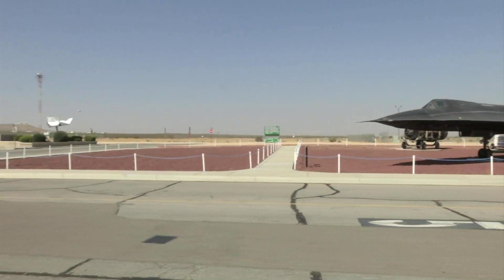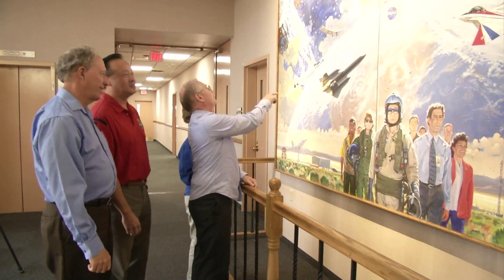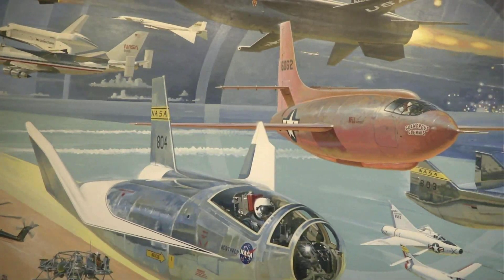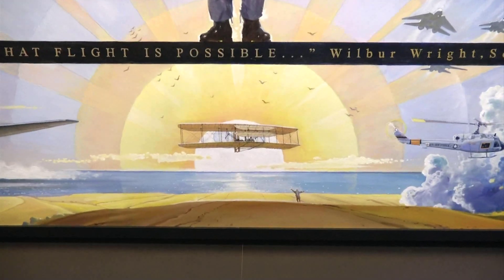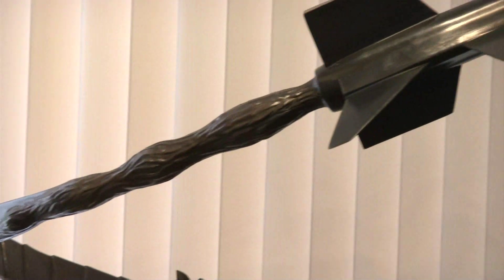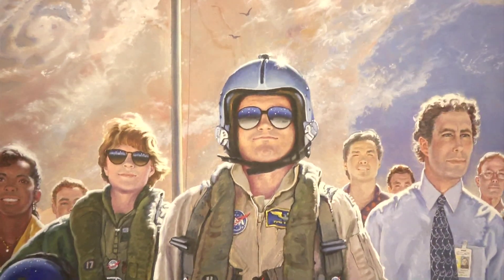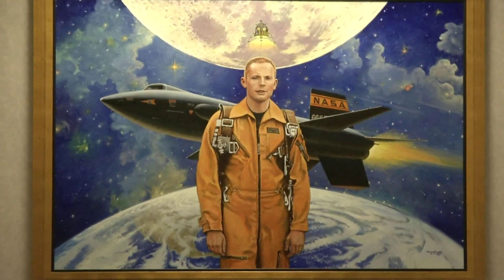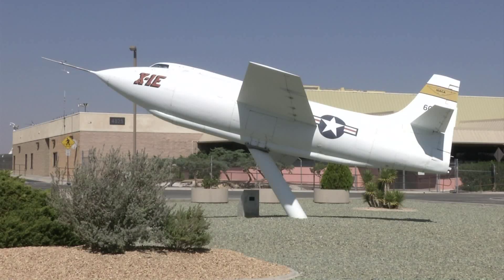NASA Art: Incredible Pieces in an Unlikely Place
About two hours outside Los Angeles in the middle of the Mojave Desert at Edwards Air Force Base, you won't believe the amazing art at NASA Armstrong Flight Research Test Center.

“Art is multi-lingual.  It doesn’t matter what language you speak, you can respond to this.  And it doesn’t matter how old you are, you can respond to this,” says Cam Martin, External Affairs Officer at NASA Armstrong Flight Research Center.

It’s the reason NASA created an art program in 1963, and it’s the reason all the way out here you’ll find amazing aerospace art.

Much is the work of famed aerospace artist, and World War Two bombardier, Robert McCall, with dozens of pieces by other artists too.

This is “The Spirit of Flight Research,” from 1977, painted by McCall on a linen-covered wall.  While everything is focused on Chuck Yeager’s X-1, some details are fixed on the future.

“This airplane does not have wings.  And we thought that lifting bodies were going to be the next big thing.  This painting is 40 years old.  We just now have a lifting body under test, “Dreamchaser” is out in one of our hangers.”

Then there’s “Celebrating a Century of Flight” that picks up with the Wright Brothers in 1903.

“All of these milestone moments that have happened in that century that are reflected in this painting occur because one person or a group of people believed that something that had never been done before could be done," like the X-15 high speed, high altitude work depicted in this sculpture.

“And what you see is the space shuttle coming home to land on planet Earth on the legacy of all the work that the X-15 did.”

McCall’s 1997 “Accepting the Challenge of Flight” was done to portray the connection between NASA’S daily work and the future.

“When you look at what is reflected in these sunglasses, they are looking at a radically different horizon and there are stars in their eyes.”

Dana Purifoy, Carla Thomas, Anthony Moreno and Ting Tseng all still work here and are all depicted in the mural, though, "McCall told us we wouldn’t be recognizable in the painting, but I’m thinking, we look like ourselves," says Carla Thomas, Senior Photographer, NASA Armstrong Flight Research Center.

McCall did his last painting at the age of 90, the 2009 portrait of Neil Armstrong called “The Real Right Stuff.”

“We took a map of the moon and found that Bob McCall had exactly reproduced the lunar landscape and that is an accurate map of Tranquility Base where that landing occurred," says Martin.

There’s so much more NASA art at NASA Armstrong -- and sometimes, it goes on the road.  Check NASA.gov/Armstrong for upcoming events.